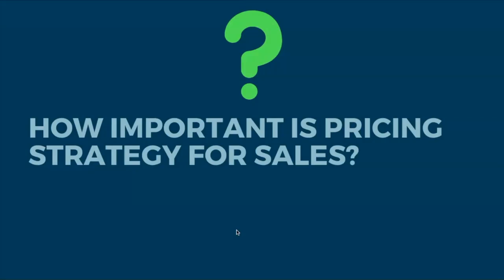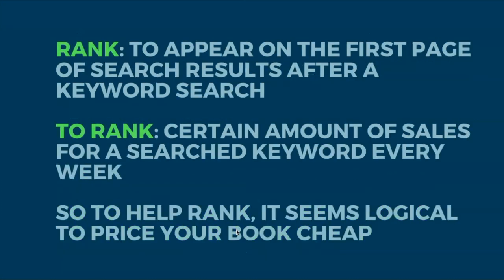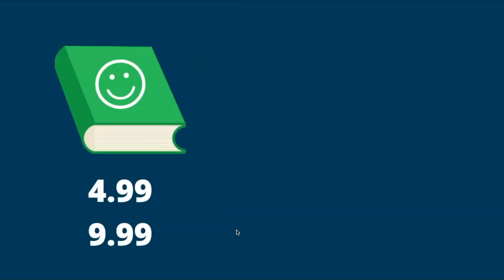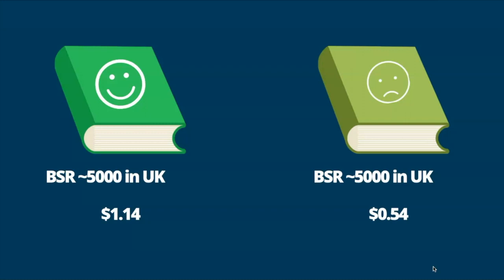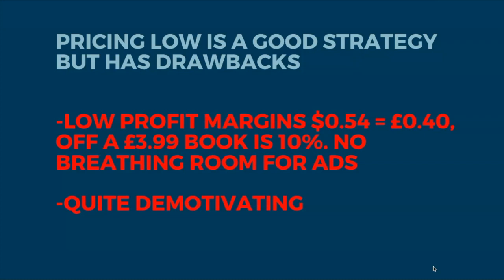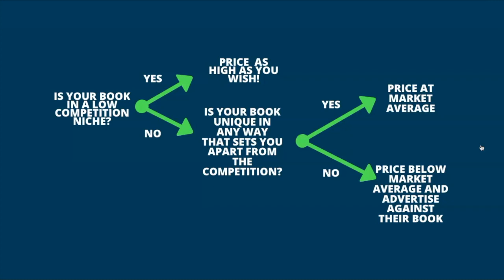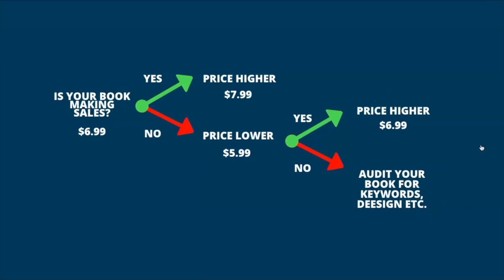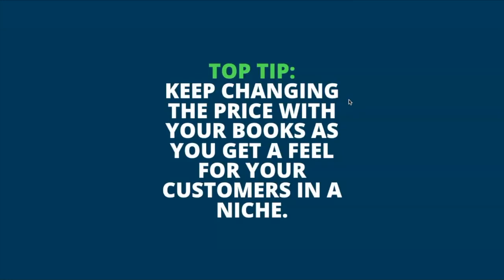KDP Pricing Strategy 2020: What strategy do I use to get my books to sell | Ben Chinnock